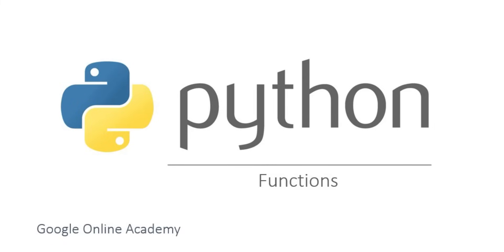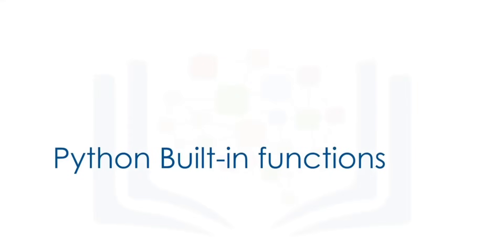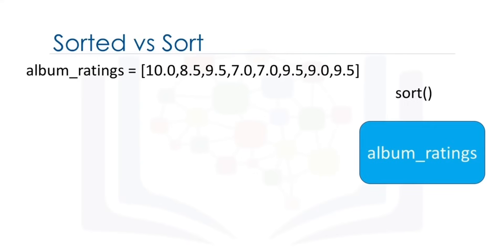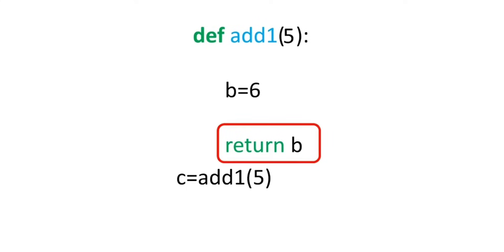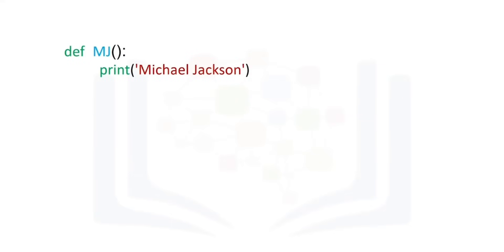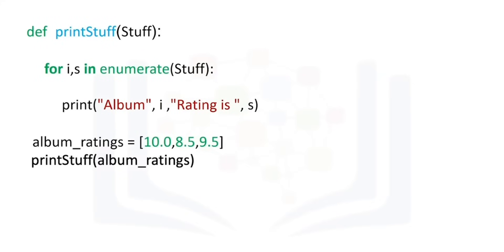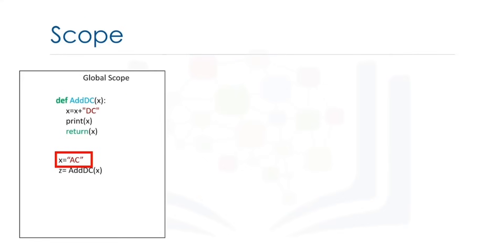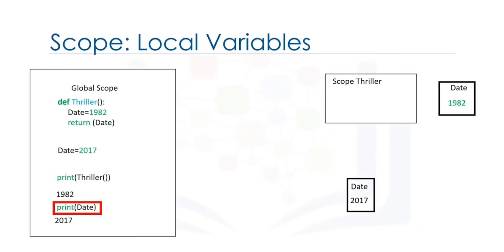Python for Beginner - Full course - Lecture 9 :Functions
This module discusses Python fundamentals and begins with the concepts of conditions and branching. Continue through the module and learn how to implement loops to iterate over sequences, create functions to perform a specific task, perform exception handling to catch errors, and how classes are needed to create objects.

Learning Objectives:

1-Classify conditions and branching by identifying structured scenarios with outputs.
2-Work with objects and classes.
3-Explain objects and classes by identifying data types and creating a class.
4-Use exception handling in Python.
5-Explain what functions do.
6-Build a function using inputs and outputs.
7-Explain how for loops and while loops work.
8-Work with condition statements in Python, including operators and branching.
9-Create and use loop statements in Python.